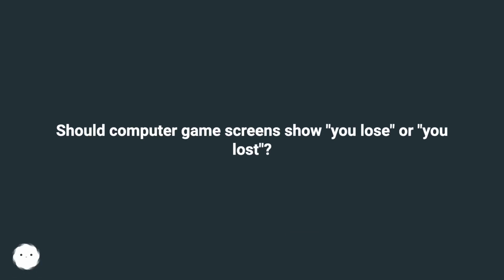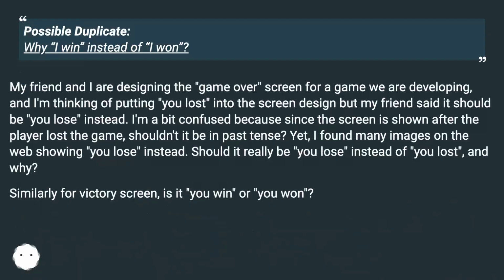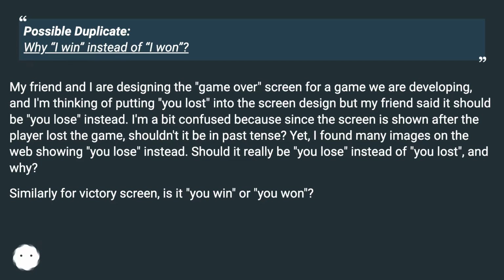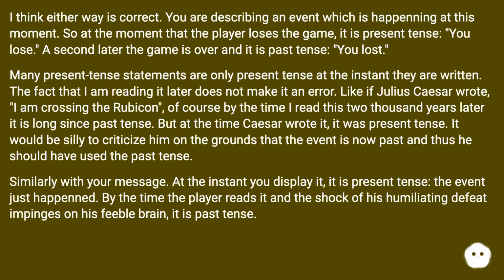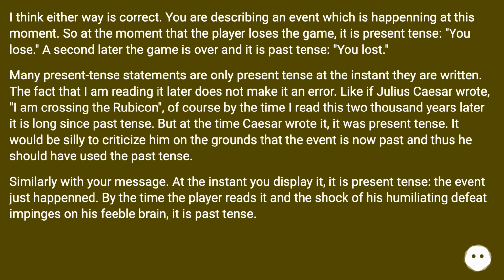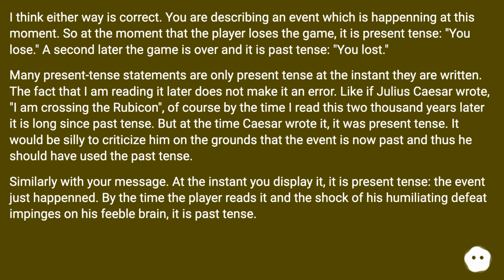"You lose" is more in the present which is probably what you are looking for in a computer game. ...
Chapters
00:00 Should Computer Game Screens Show "You Lose" Or "You Lost"?
00:39 Answer 1 Score 8
01:02 Accepted Answer Score 1
01:59 Thank you